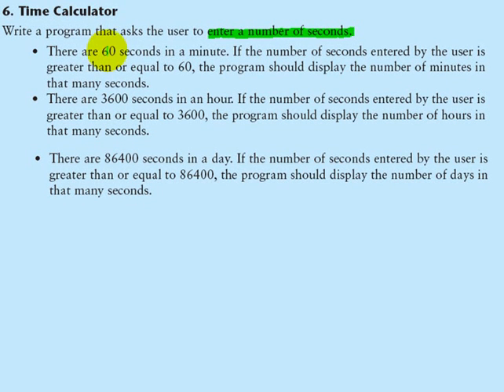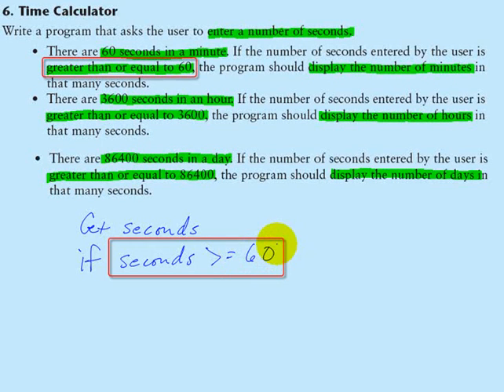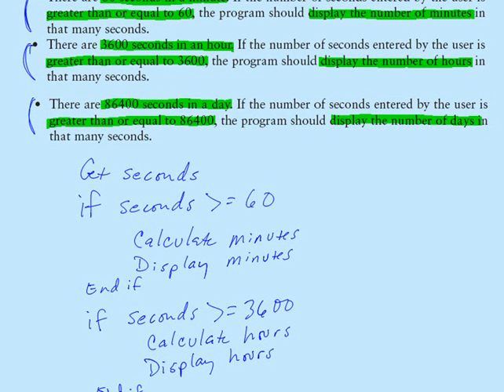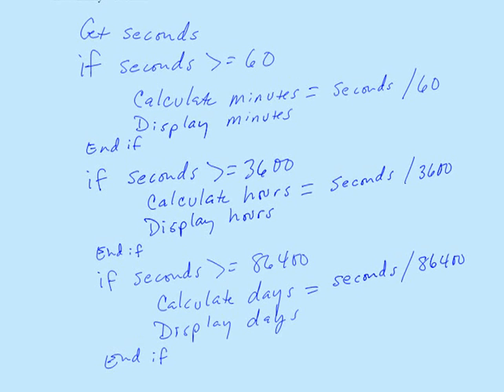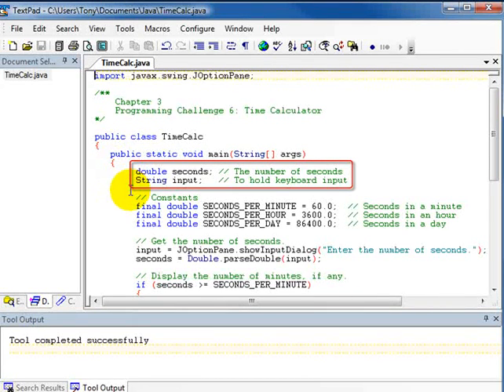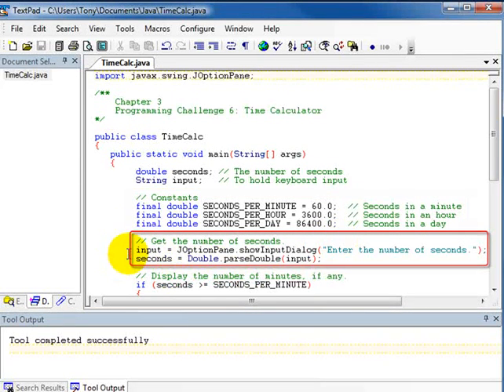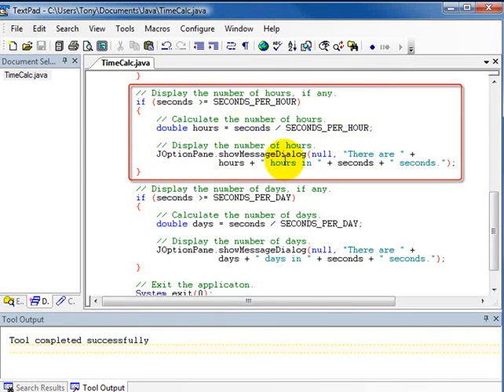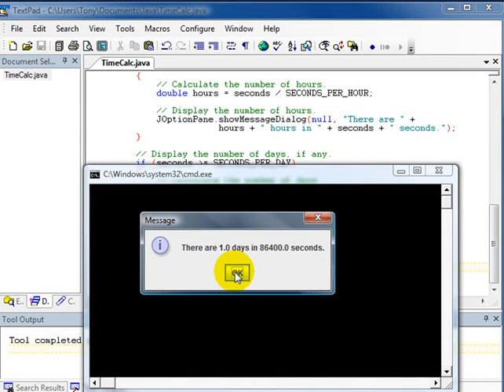Chap03 Vid04 The Time Calculator Problem